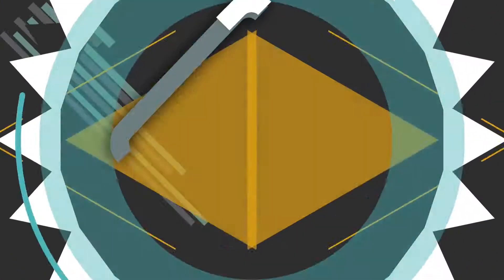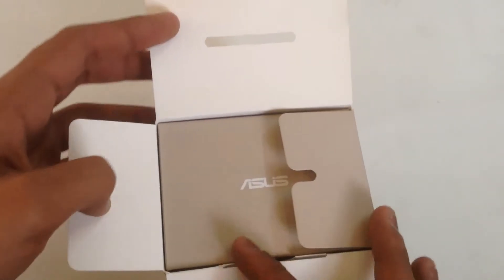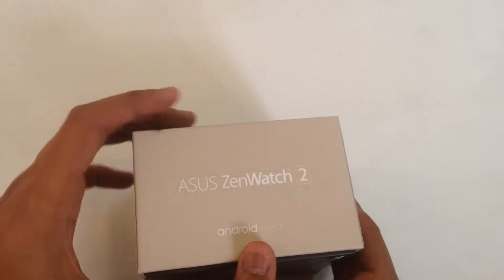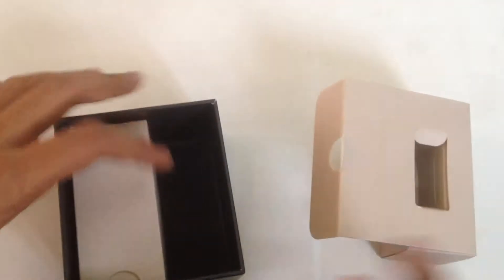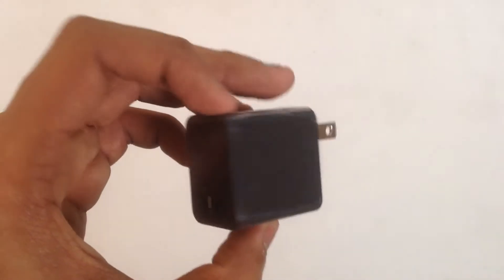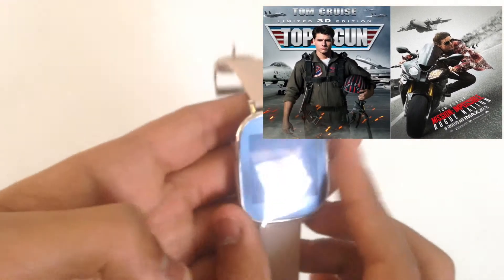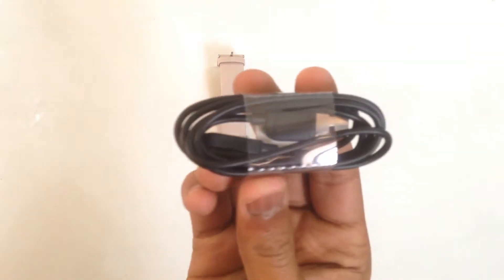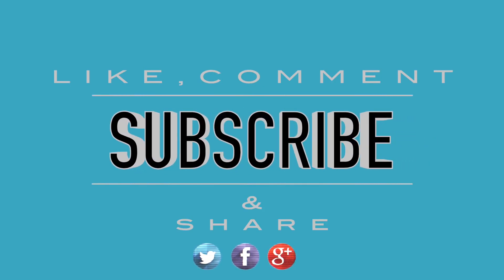Zenwatch 2 UNBOXED !!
In this video. We have unboxed the cheapest second gen android wear device that is asus zenwatch 2.